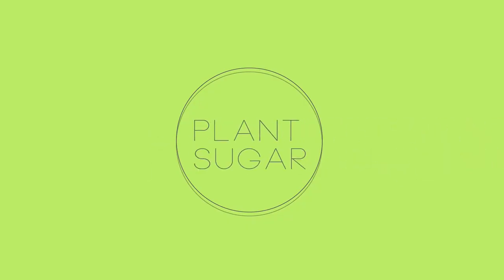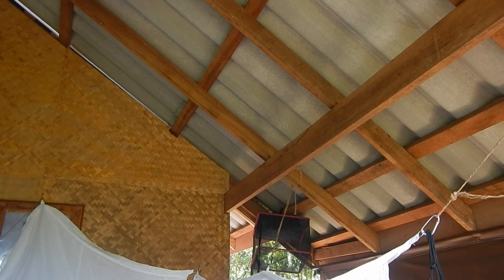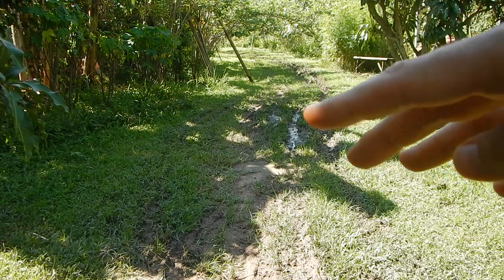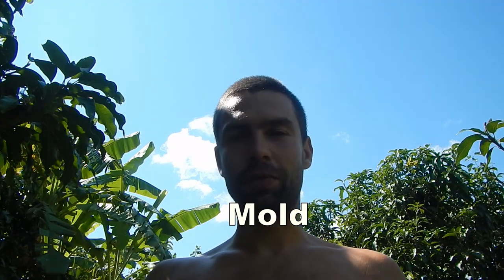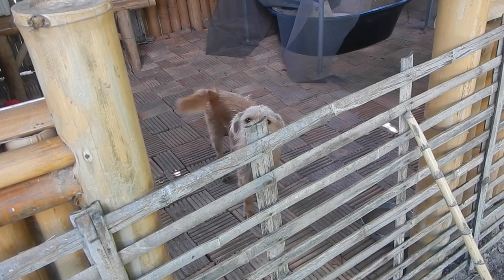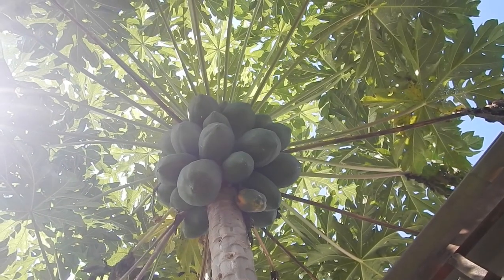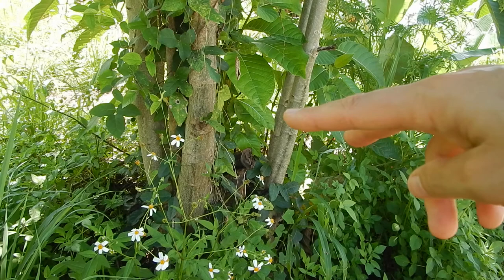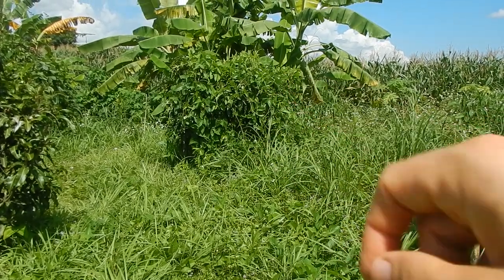Papaya Season Vegan (Camp Update September 2021)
Papaya, lime, bananas and life is good. Floods are probably over and we welcome the dry season.